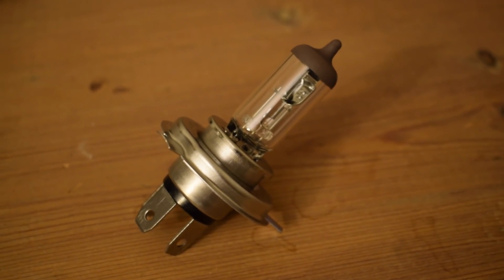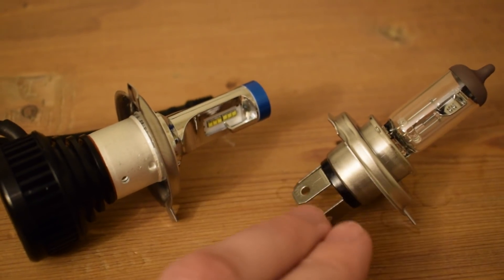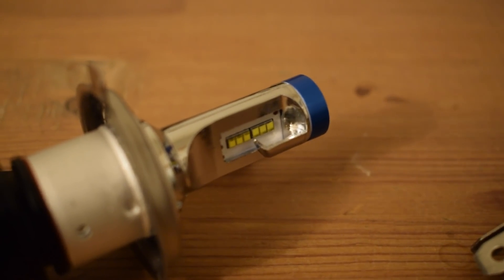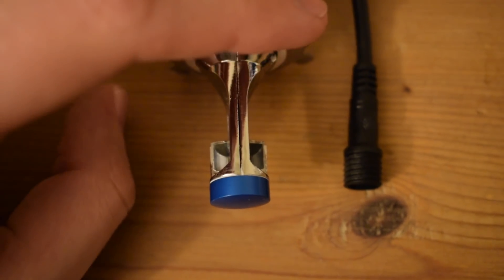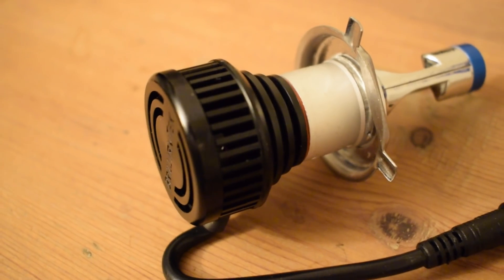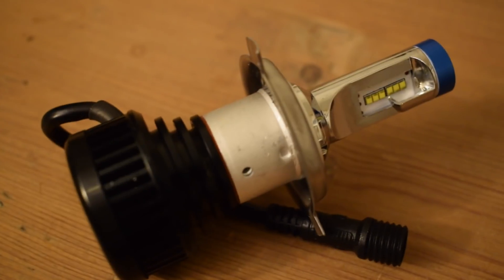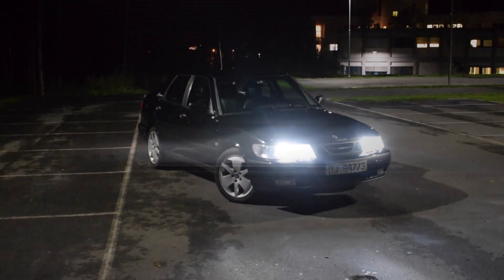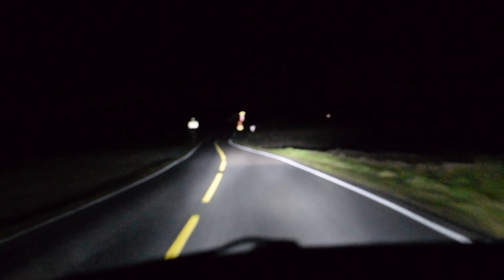Best Led Bulb Replacement For H4 Halogen? Test on Saab 9-3og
New version of this bulb, brigher and even better beam performance.

Complete patented H4 led set for cars with halogen lights, which increase the brightness by up to 200%. Led technology has come a long way, making it possible to create stronger bulbs, which now also preserve the original slideshow of the lamps. These bulbs use Philips quality diodes, which operate at a low temperature. This means that the life of these bulbs is superb, compared to halogen bulbs and second-led bulbs of the same type.

slide:
Led bulbs are designed outside a regular h4 halogen bulb, the diodes are located where the filament is in a regular halogen bulb. The circuit board in our bulbs is also very thin so that the diodes on both sides become like the coil of the halogen bulb. This gives an excellent slide, as you have not seen before.

Heat dissipation:

The unique design and design of the cooling, contributes to efficient and long-lasting performance. Circuit boards are made of copper, which directs the heat directly into a powerful aluminum housing, with a sophisticated stepless range.

Effect:
These LED bulbs outperform regular halogen bulbs and other similar H4 led sets. Each LED bulb can deliver up to 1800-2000 lumen. The brightness is also kept stable thanks to a carefully thought-out cooling.